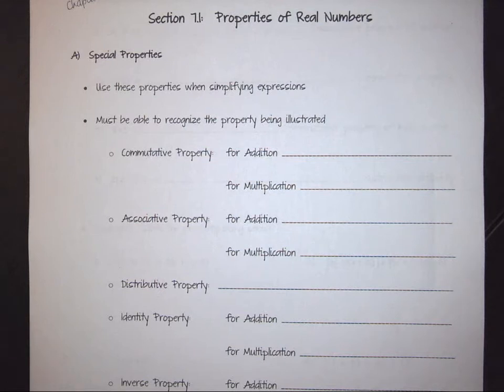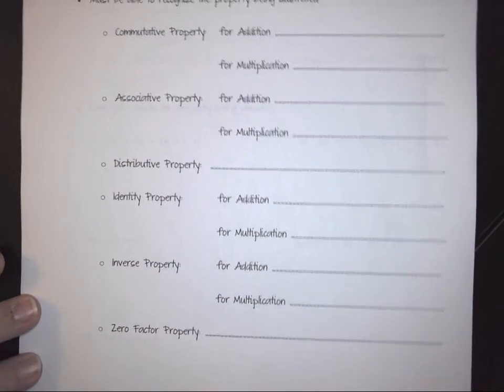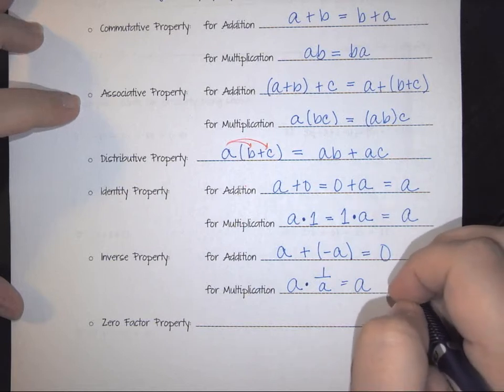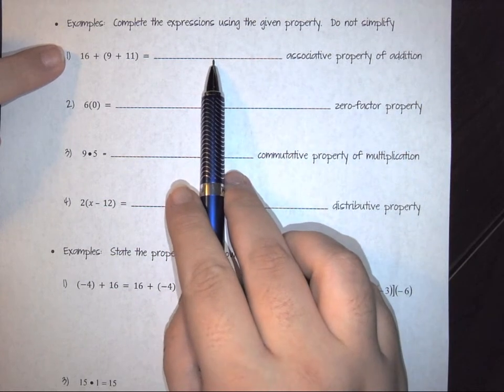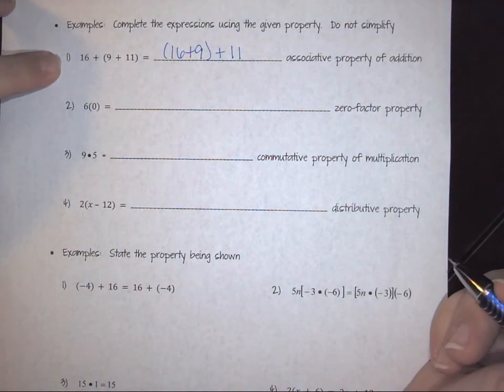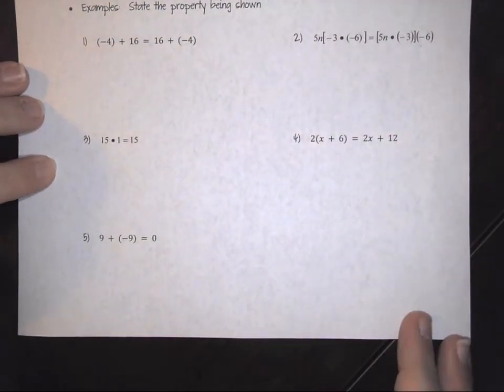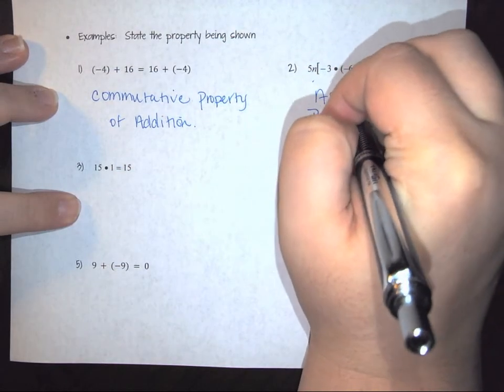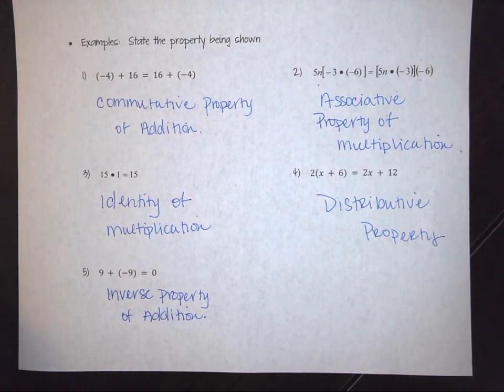Properties of Real Numbers - Elementary Algebra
This video covers the basic properties for expressions and equations related to real numbers.  Properties such as the commutative, associative, distributive, identity, inverse and zero factor.